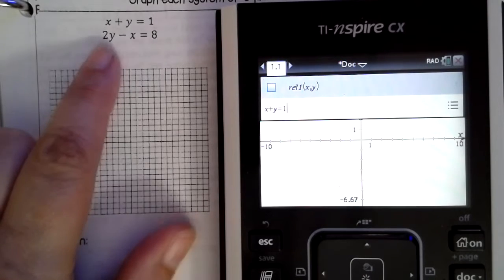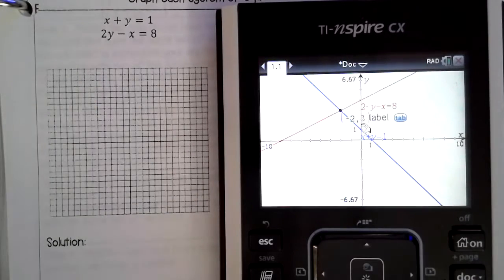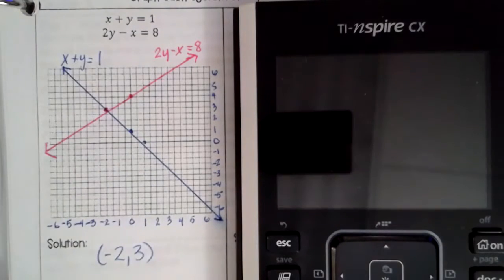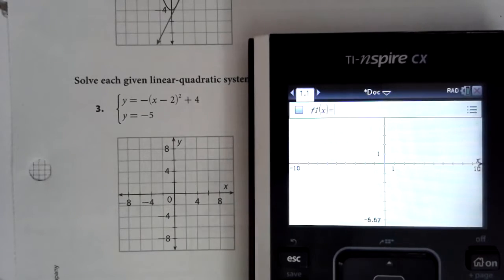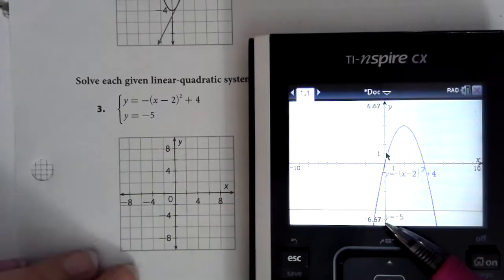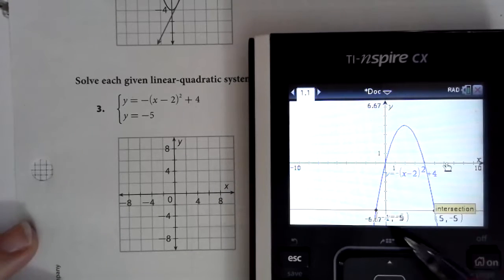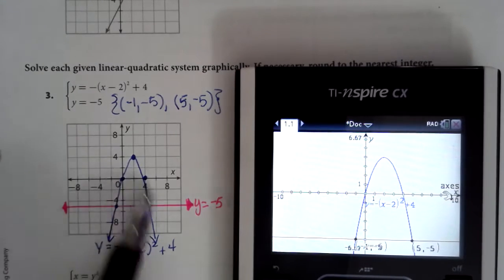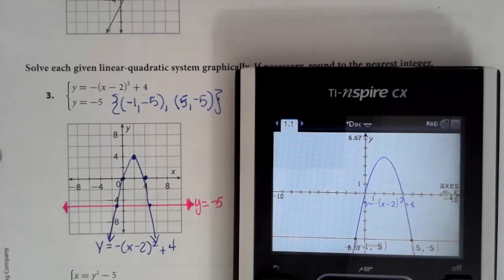How to Find Solution to Systems of Equations Using Graphing